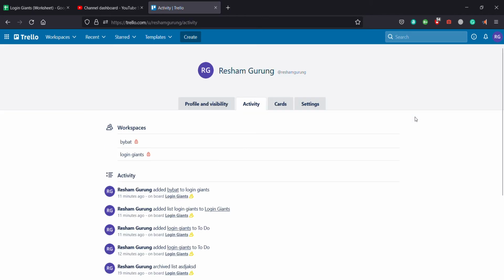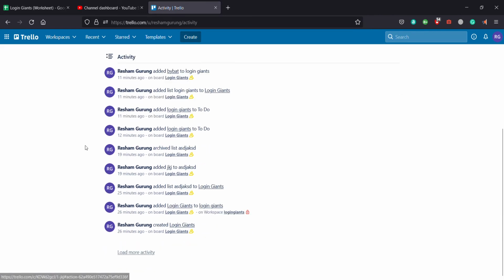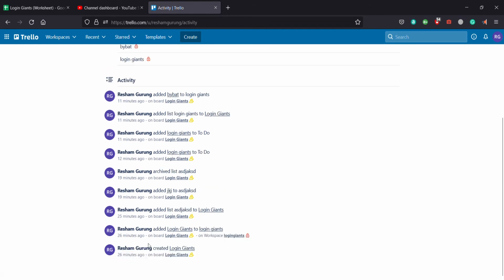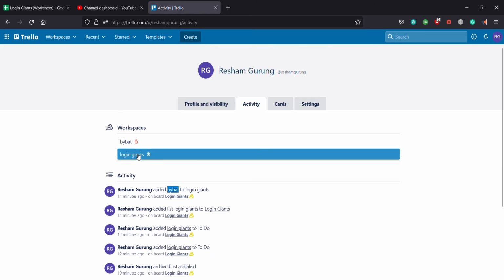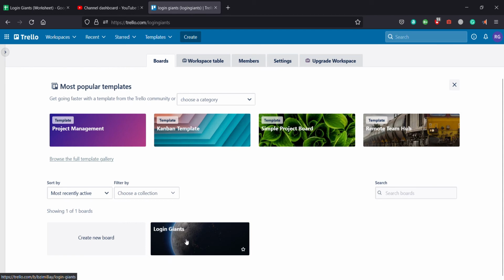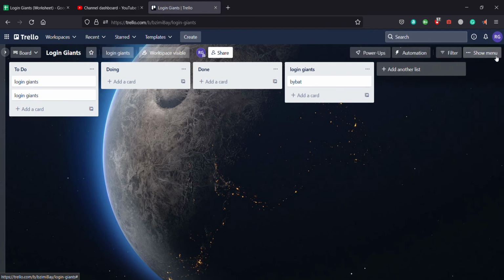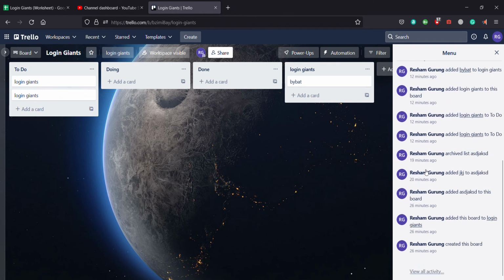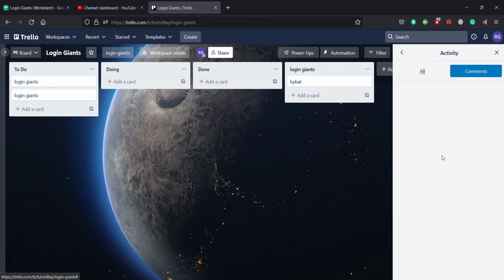Check Activity on Trello | Easily Check Your Trello Workspace Activity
Do you use Trello for project management?
If so, then you'll want to check out this quick video on how to easily check the activity on your Trello workspace. This can be really helpful if you're looking to see who has been working on what and when.

 You can see who has recently been active on your board, what they've been doing, and when they last edited a card or commented on a list. This is a great way to keep tabs on your team's progress and makes sure everyone is staying on task! In this post, we'll show you how to check activity on Trello. Stay productive and organized!

00:00 How to Check Activity on Trello?
00:16 Activity Option on Trello
00:30 View and Check Your Activity

(Check Activity on Trello)